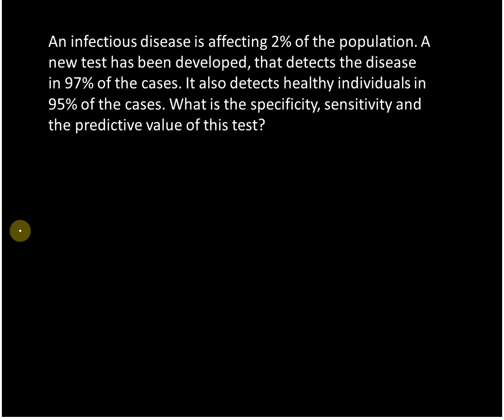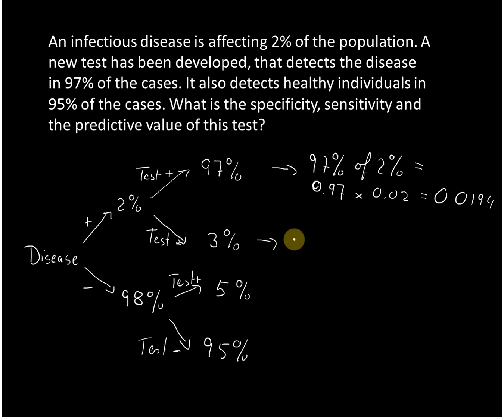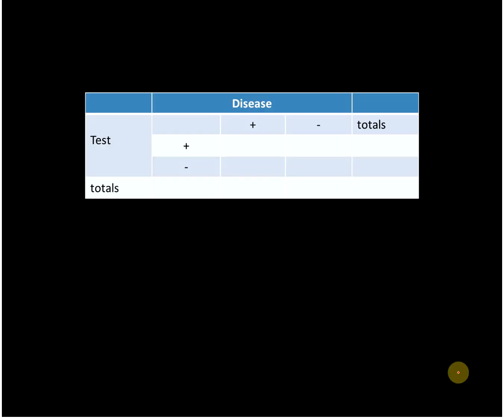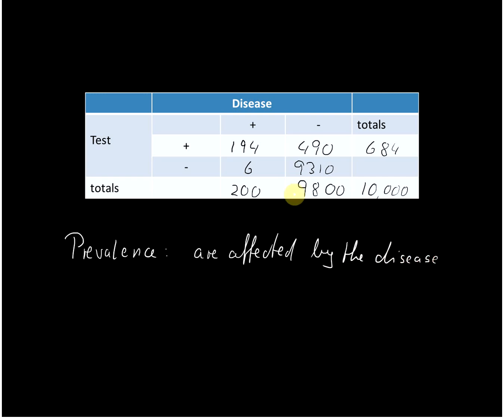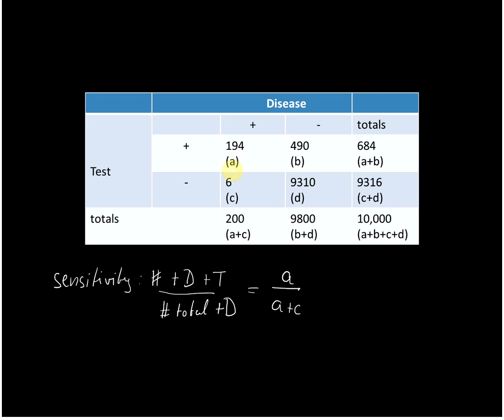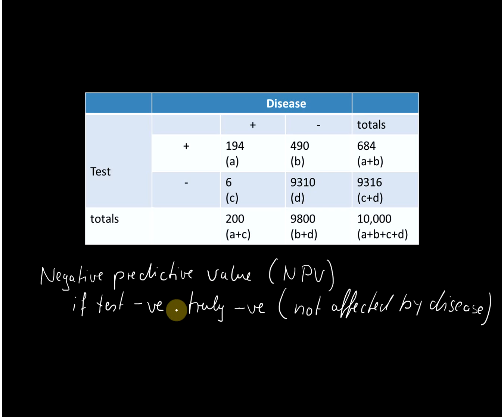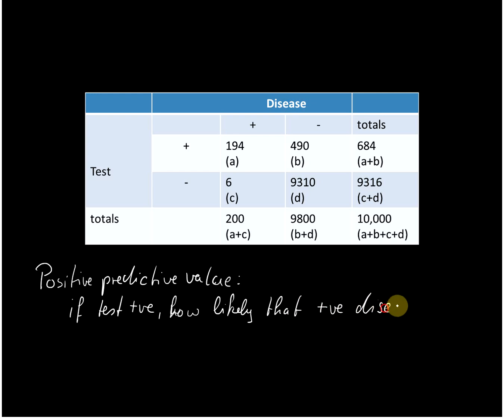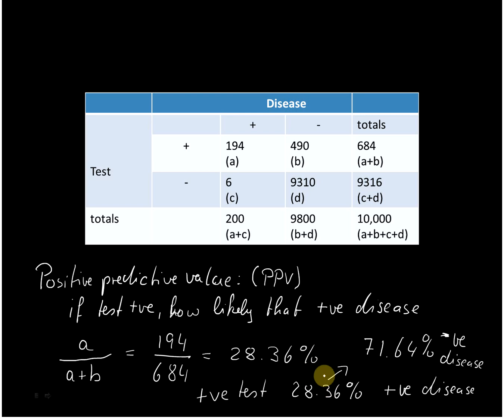Sensitivity, specificity and predictive values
How to calculate the sensitivity, specificity and predictive values of a clinical test